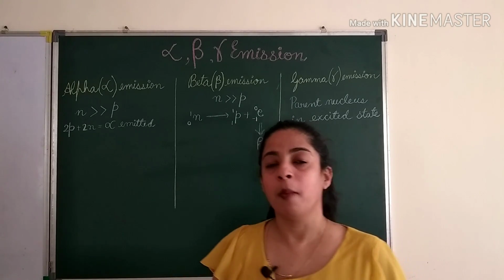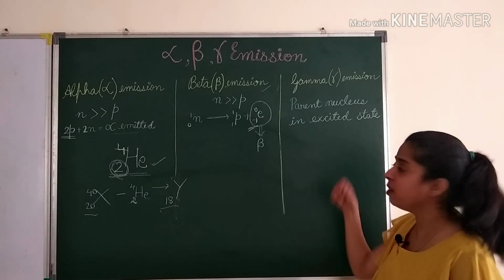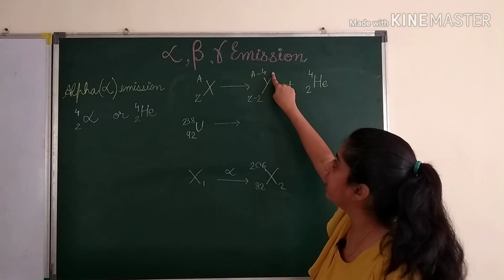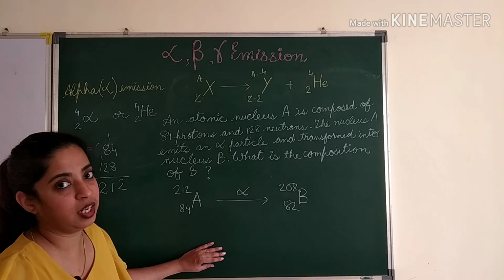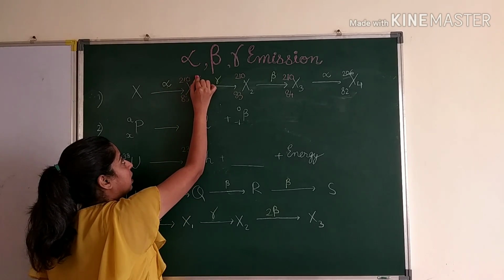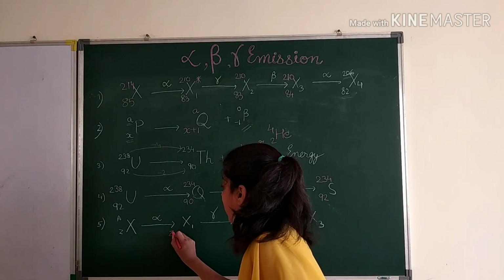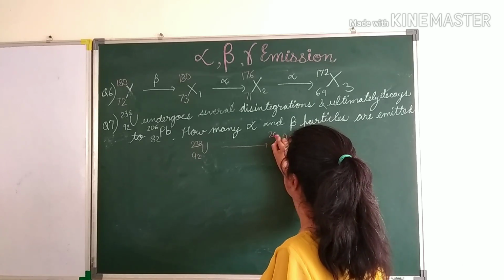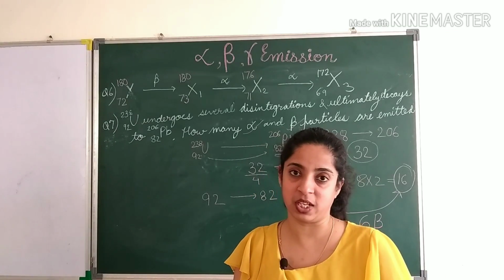Radioactivity -ICSE Physics-How to solve Alpha, beta gamma emissions problems || Tips Boards 2020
ICSE Physics Chapter12 Important Numericals